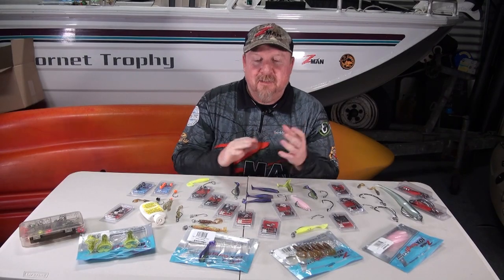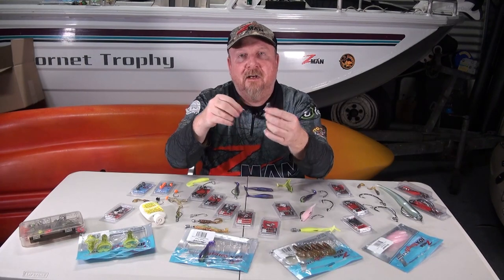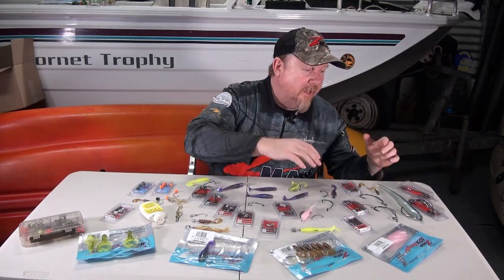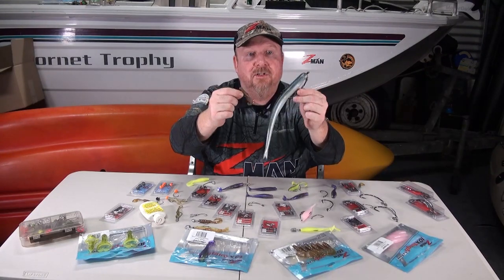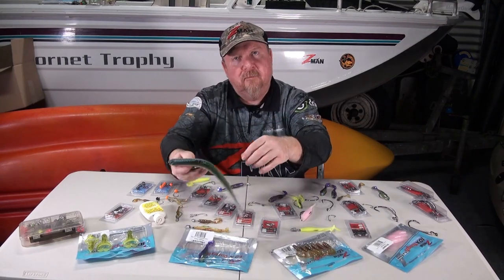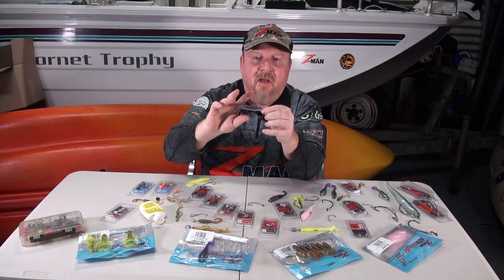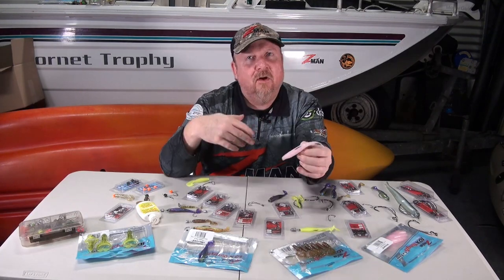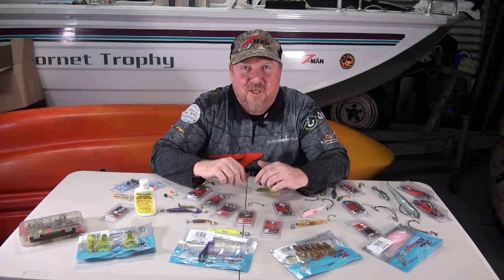How to Fish Soft Plastics - Weedless Rigging 101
Justin Willmer talks weedless rigging and the variety of weedless jighead options available from TT Lures to suit the ZMan 10X Tough ElaZtech soft plastics, including ChinlockZ, ChinlockZ Finesse, ChinlockZ SWS (Snagless Weight System), SnakelockZ, SnakelockZ Finesse and NedlockZ EWG. Weedless rigging unlocks those snaggy areas that are often impossible to fish with standard presentations, allowing increased access to snag dwelling species such as bream, bass, mangrove jack, barramundi and more. Fish on!